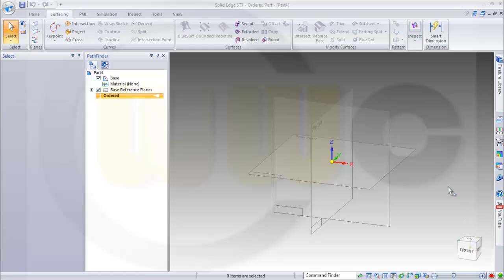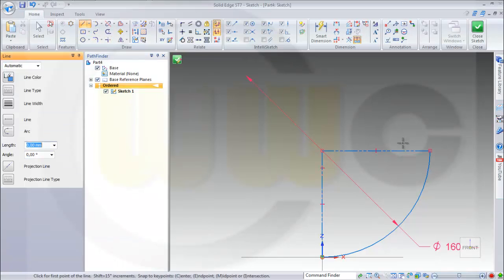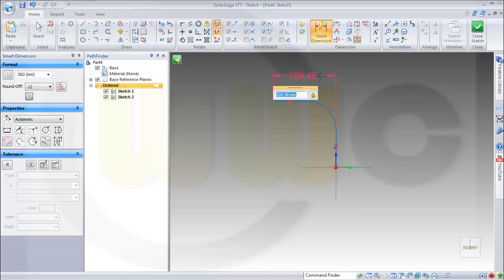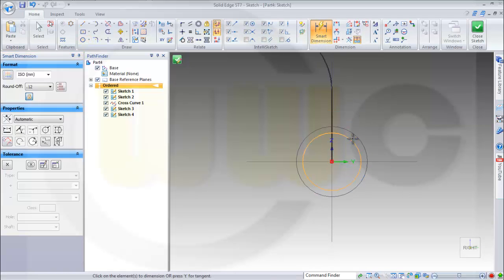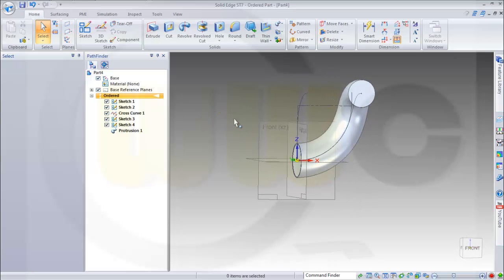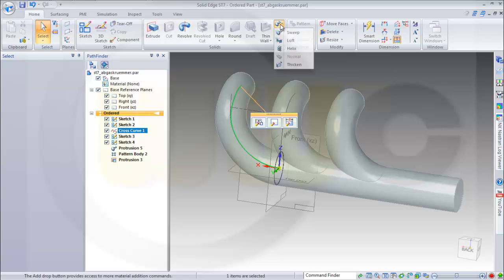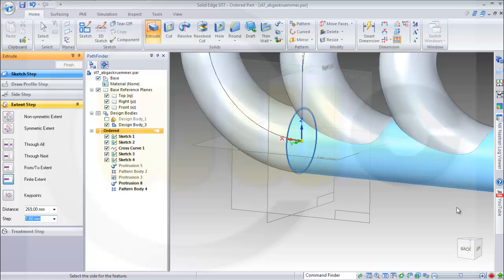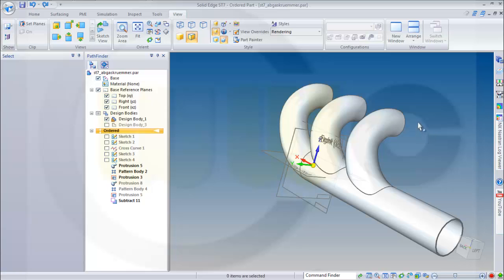12.2 Abgaskruemmer part 1 - SolidEdge ST 7 Training - Loft - Multibody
i had to use a loft, a rectangular pattern and two bodies, otherwise I wouldn´t work. With sweep and shell - too complex for solidedge LOL. An exhaust manifold,

I split this tutorial in two parts - so take a look at the follow up for the rest of the exercise.